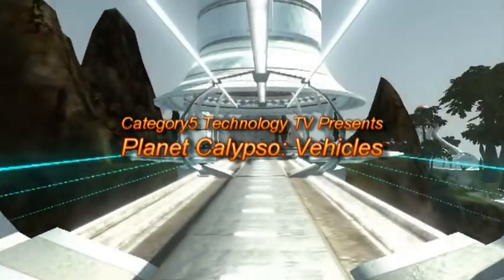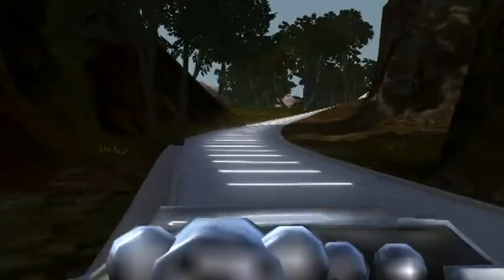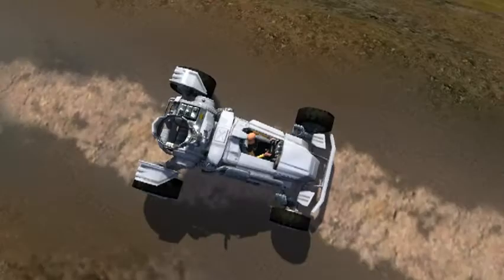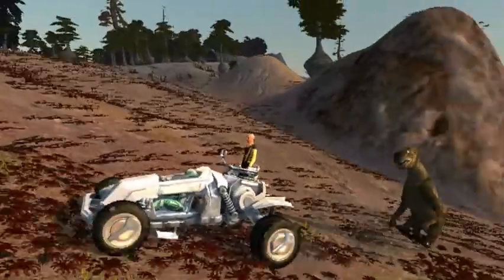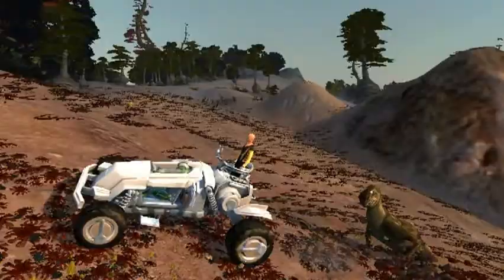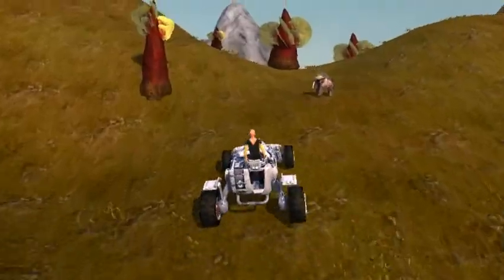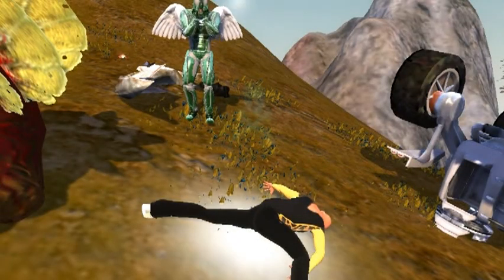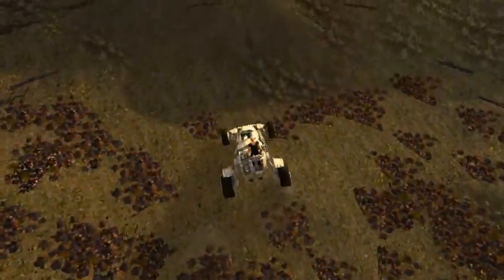Planet Calypso Vehicles from Category5 Technology TV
Planet Calypso (formerly known as Entropia Universe) now has vehicles.  Hosted by Robbie Ferguson (Category5 Technology TV) and Joshua Jot Avarius of the Entropia Universe, this ~2 minute presentation gives you a glimpse at Planet Calypso's new vehicles.